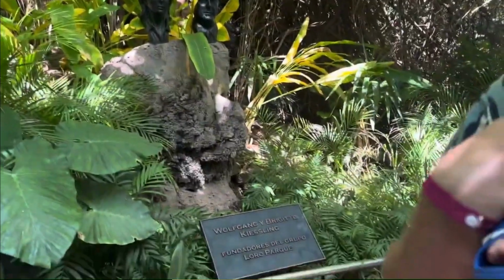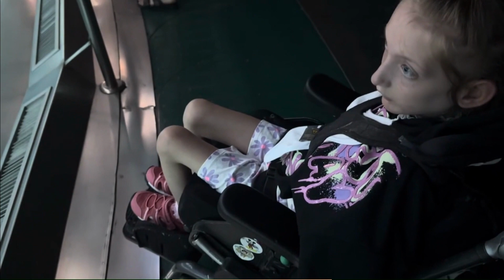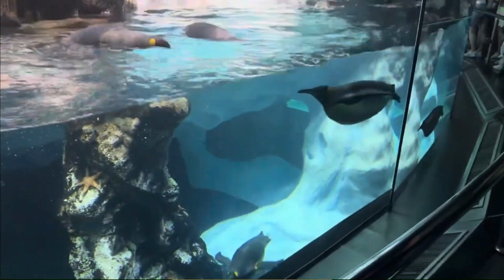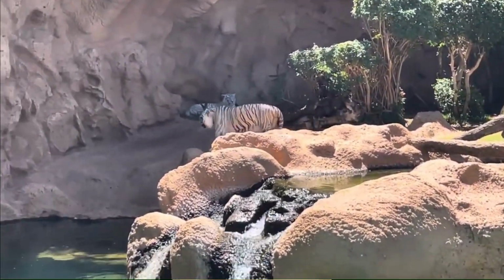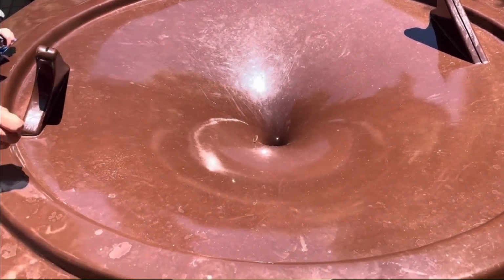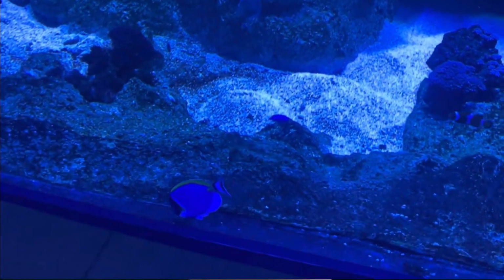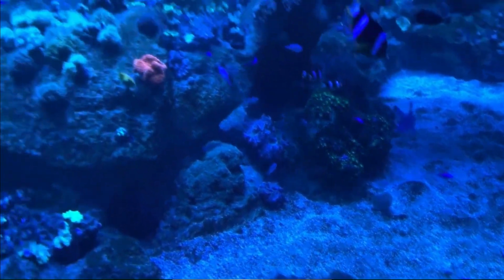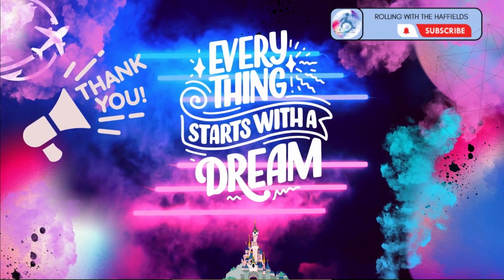LORO PARQUE, TENERIFE, CANARY 2024 | WHEELCHAIR ACCESSIBLE DAYS OUT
Hello and welcome in this vlog we discover some of what's on offer at Loro Parque Tenerife Spain.
we spent an amazing day hear and have defiantly not seen half of what's on offer. due to our daughter having cerebral palsy she is a full wheelchair user , we never imaged we would take her to this amazing park but our hotel came to the rescue | we booked the park with transport which was a coach so we managed to store Islas wheelchair with the buggy underneath my husband did have to lift her onto the coach he got to rest for around an hour and 45 min, as we had our hotel at other side of island , the coach dropped us off right outside the Loro Parque and we went right in. Overall this was fantastic and the park was ok to navigate for the most part but to get to the orca show there is a very steep hill to push someone up ! believe me other then that we had an amazing day there also is a disabled toilet just outside and wheelchair spaces in the whale show very good set up...

 Sadly the sea line and dolphin show was closed on the day of our visit so that was such a shame ,but we did see
gorillas           penguins
flamingo        turtles
parrots             fish
orca show     Bengal tiger
fish                  sharks
otters...
over all i don't think that's to bad considering we had a 2 year old and a disabled child with us.

The five principles of Loro Parque
Our utmost concern is animal welfare understood in a comprehensive manner. We care for the animals that live in our park with love and respect. We design specific plans for each species and animal under our care, and we do so based on the biological findings obtained in modern zoos and through the application of veterinary knowledge to wildlife

Freedom from hunger and thirst.
Freedom from discomfort through appropriate environment.
Freedom from pain, injury, or disease.
Freedom from fear and distress.
Freedom to express normal behaviour.
These 5 principles guide the day-to-day life of Loro Parque.